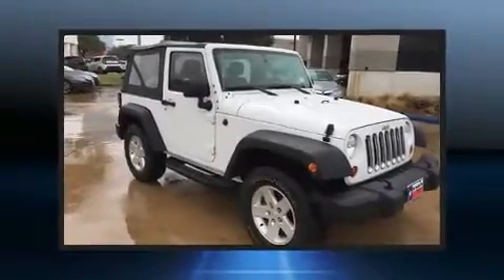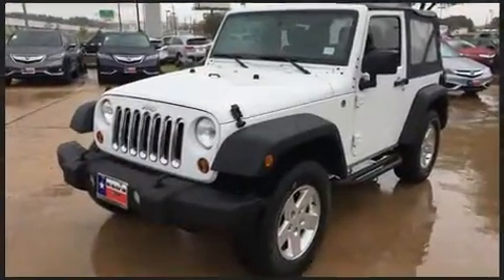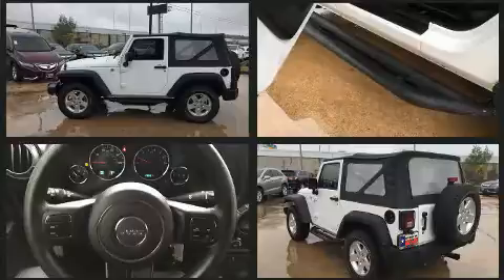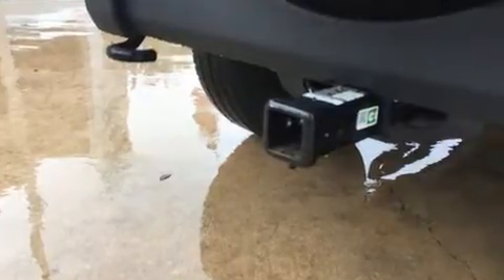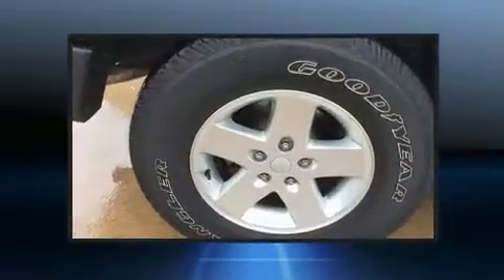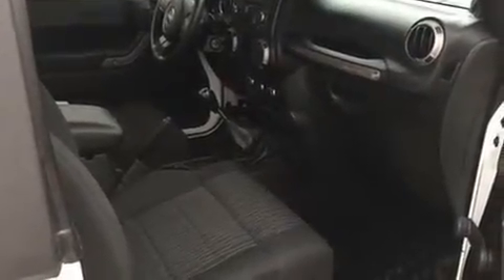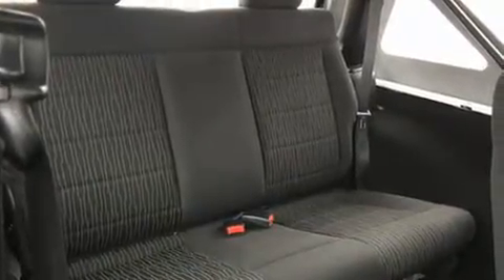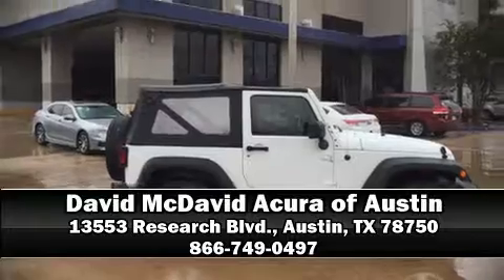2011 Jeep Wrangler Sport in Austin, TX 78750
13553 Research Blvd.

Step into the 2011 Jeep Wrangler. With less than 20,000 miles on the odometer, this vehicle provides excellent value as a pre-owned model. Under the hood you'll find a 6 cylinder engine with more than 200 horsepower, and for added security, dynamic Stability Control supplements the drivetrain. Four wheel drive allows you to go places you've only imagined. Jeep infused the interior with top shelf amenities, such as: variably intermittent wipers, a trip computer, air conditioning, tilt steering wheel, skid plates, cruise control, and much more. Jeep ensures the safety and security of its passengers with equipment such as: dual front impact airbags with occupant sensing airbag, integrated roll-over protection, traction control, ignition disabling, and 4 wheel disc brakes with ABS. Brake assist technology provides extra pressure when applying the brakes. It also arrives with a Carfax history report, providing you peace of mind with detailed information. We have the vehicle you've been searching for at a price you can afford. Stop by our dealership or give us a call for more information.